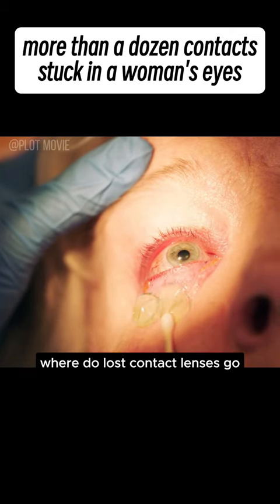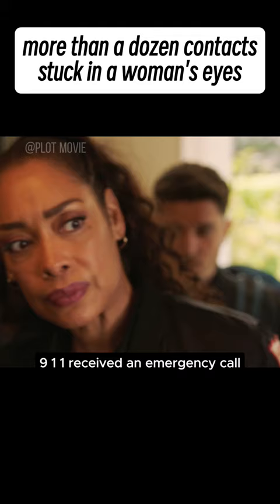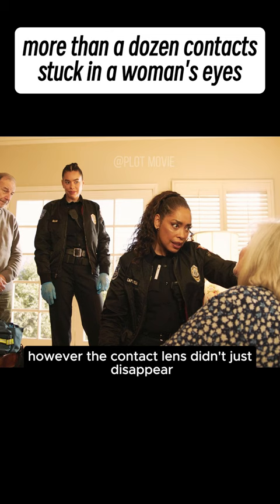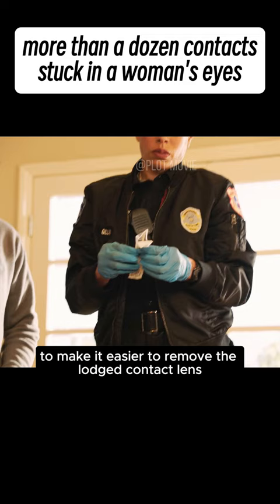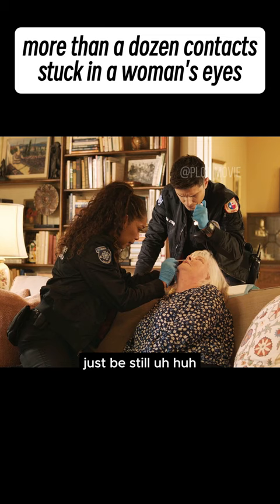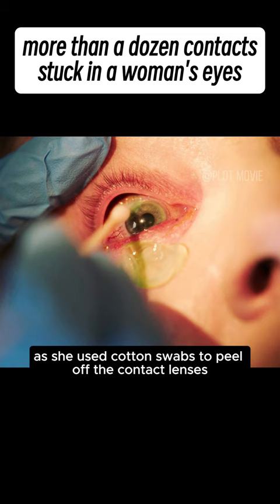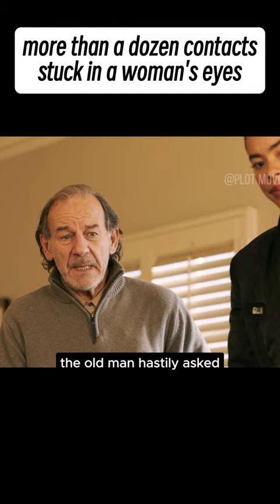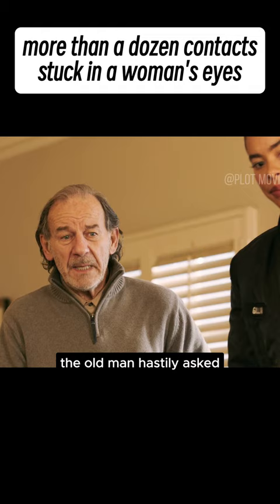more than a dozen contacts stuck in a woman's eyes